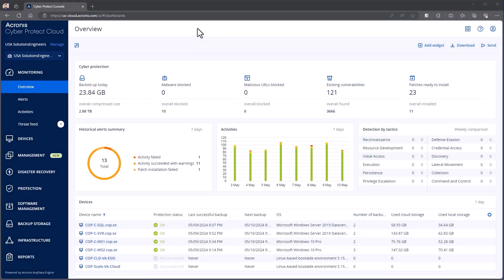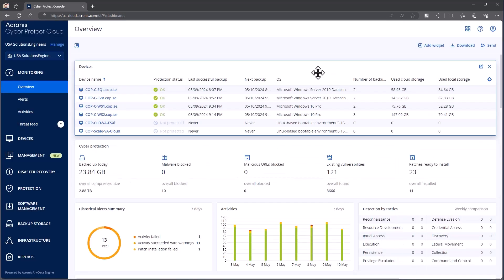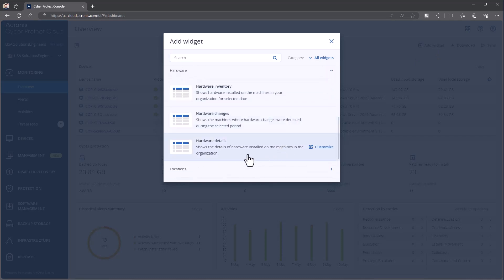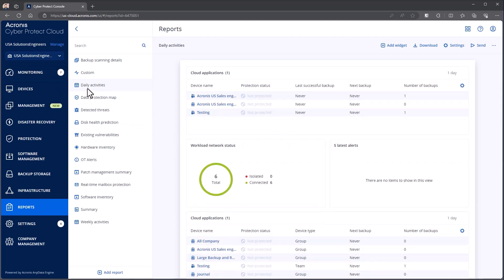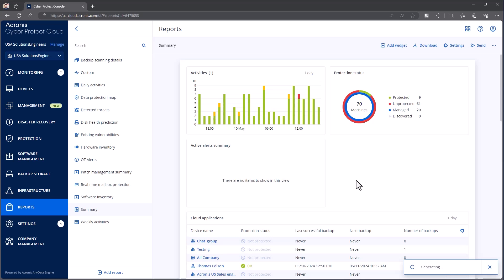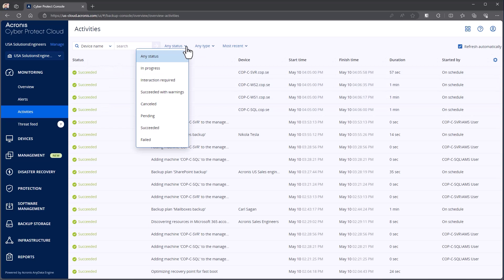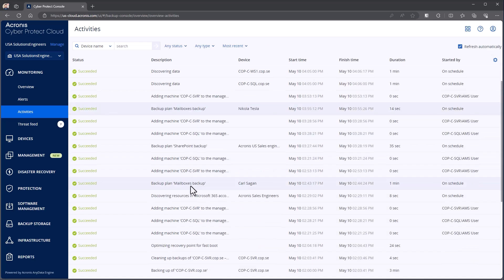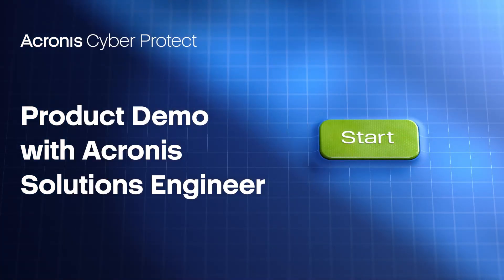Acronis Cyber Protect Product Demo: Dashboards, Activities and Reporting Overview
This demo covers an overview of dashboards and reporting in Acronis Cyber Protect.